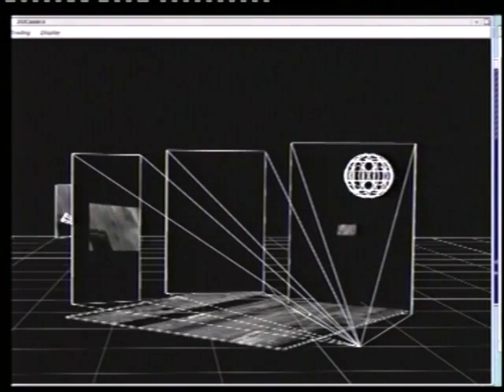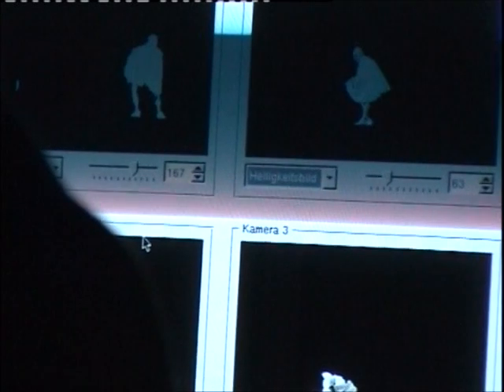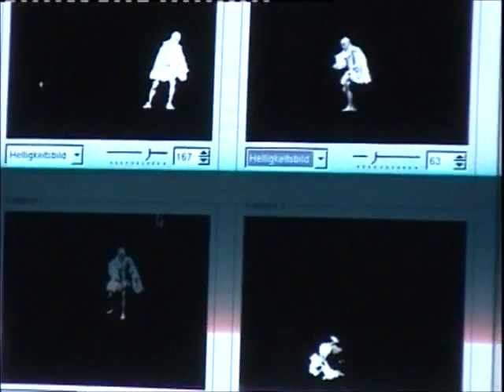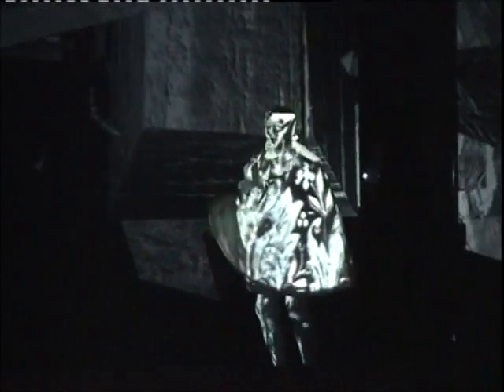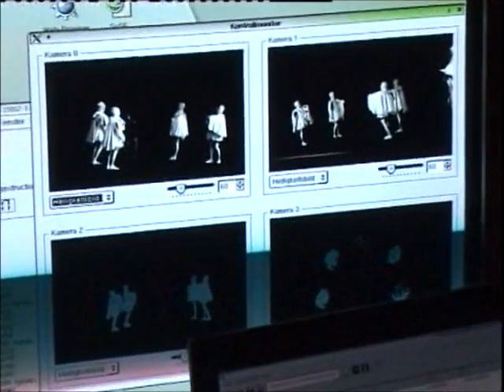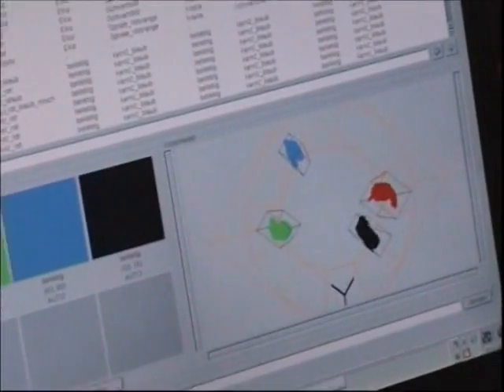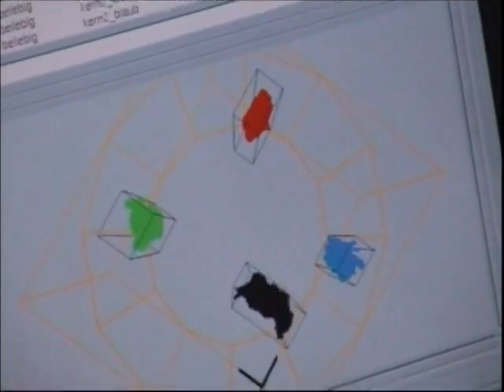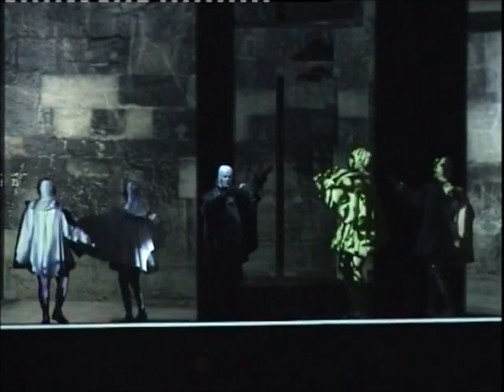The Jew of Malta - Electronic Experimental 3D Theatre Architecture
Based on drama written by Marlowe